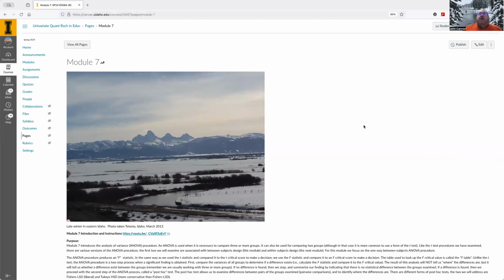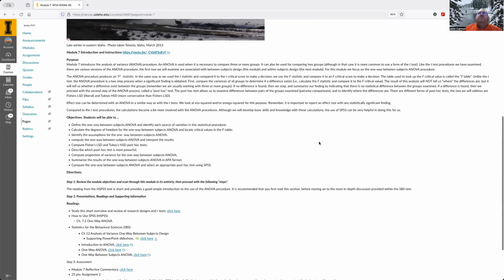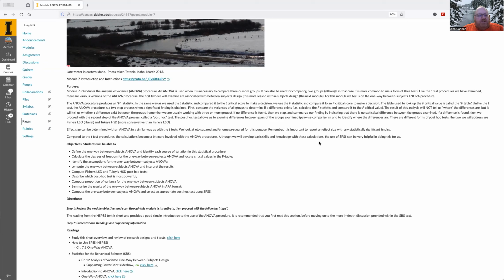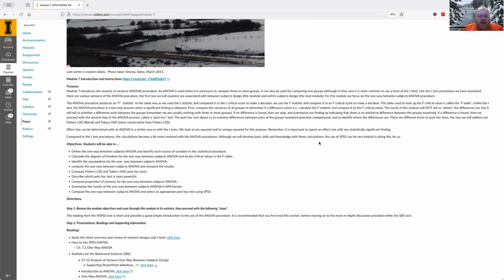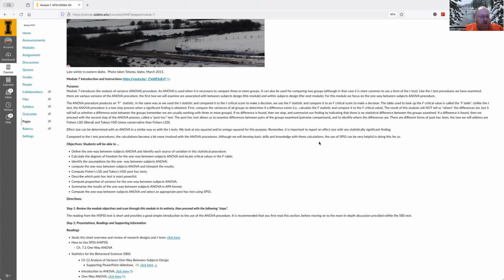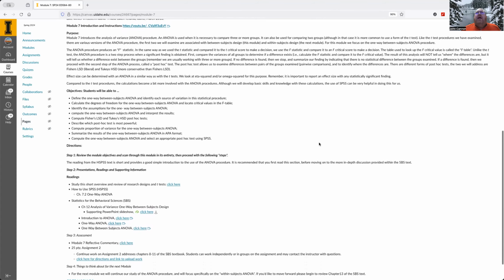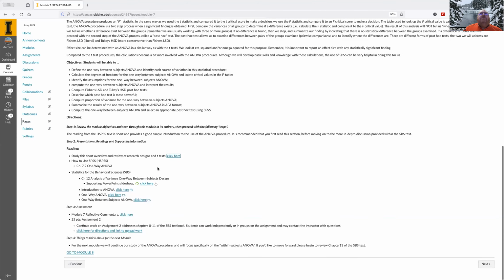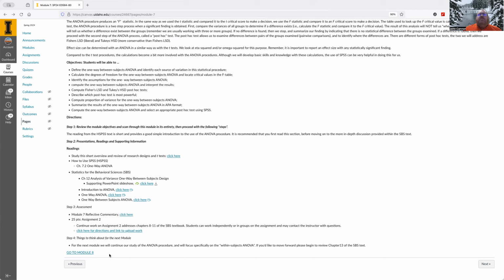ED 584 Module 7 Introduction & Instructions Spring 2024